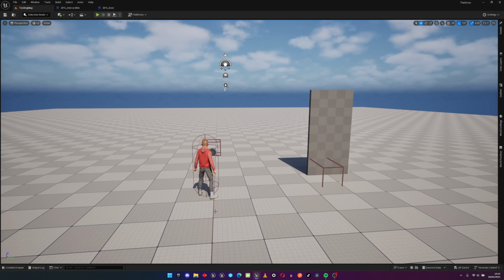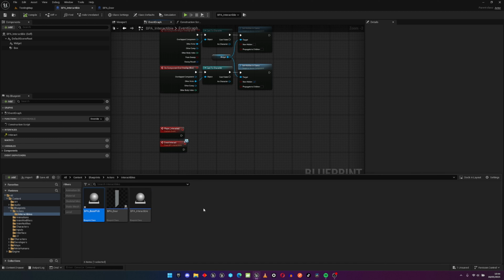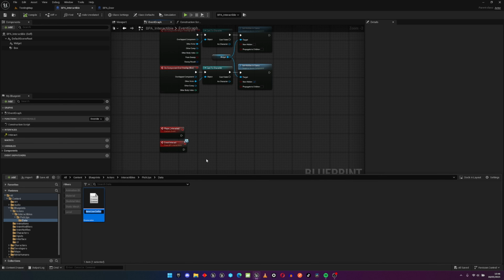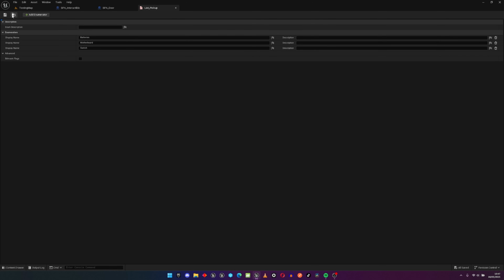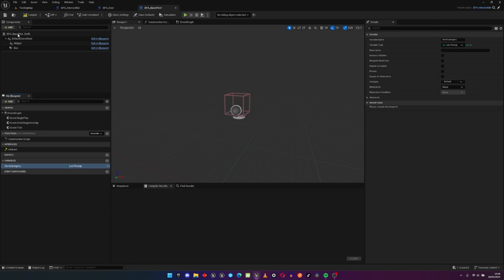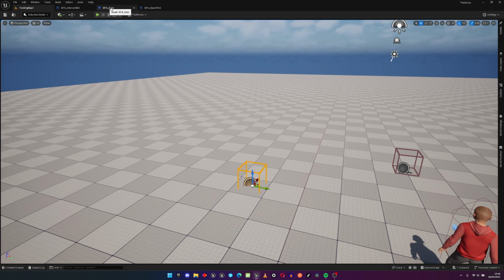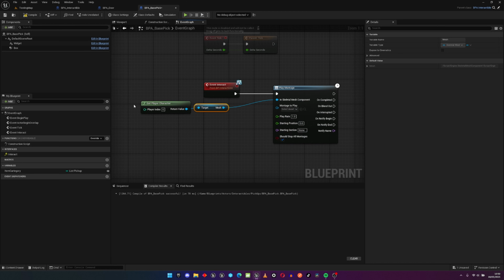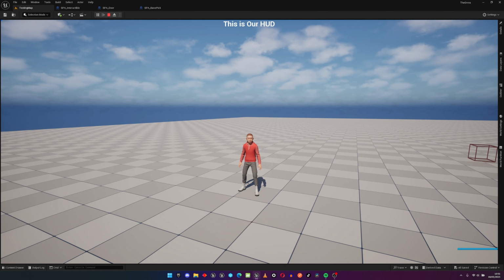Part 13 Unreal Engine 5 Tutorial Action-Adventure Beginner's Guide: Pickups System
Thanks for following. We want our players to press a button, and pick up an item in the World